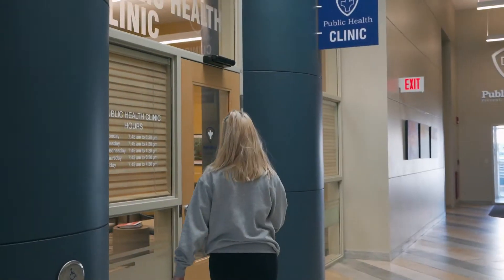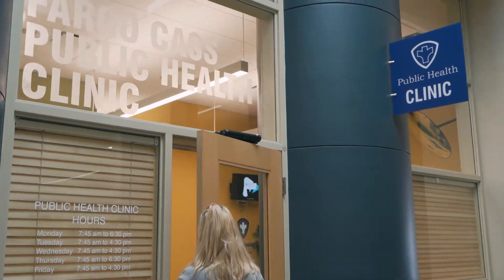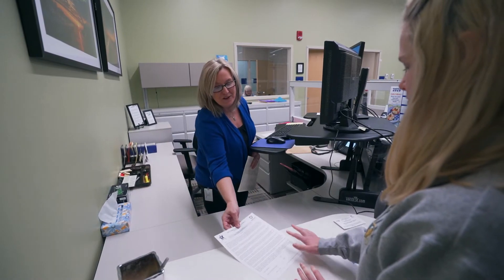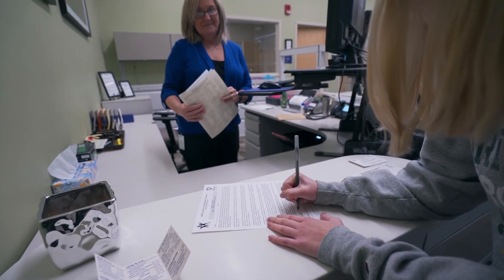How does the sliding fee scale work?